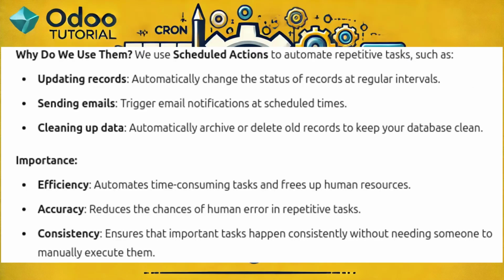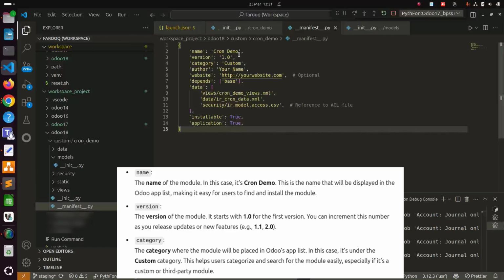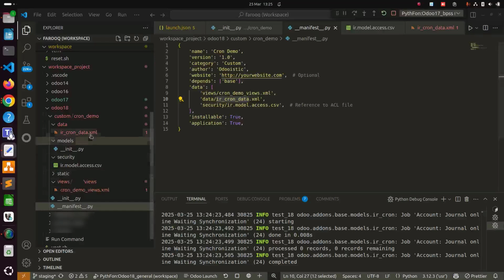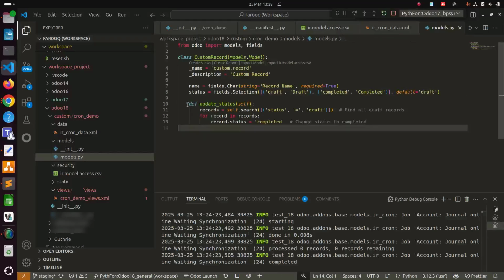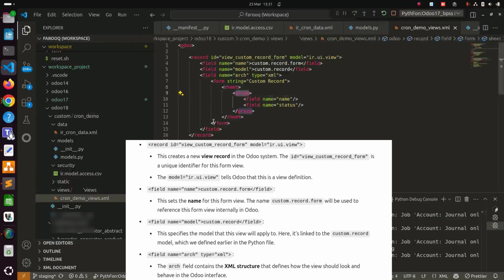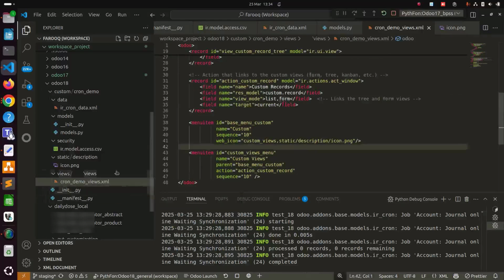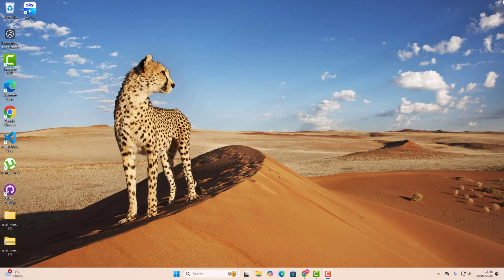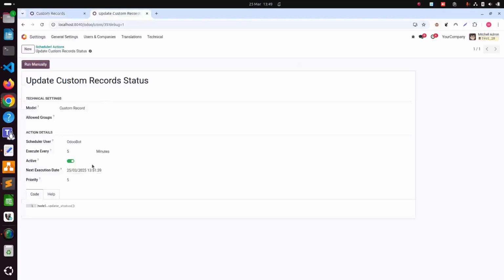Setting Up Cron Jobs in Odoo 18: Live Demo of Scheduled Task Execution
"Welcome to Odooistic! 🚀 In today’s tutorial, we’ll dive into the world of Cron Jobs in Odoo 18.Cron Jobs are the secret to automating your workflows in Odoo 18! 🔑 In this video, we’ll show you how to set up scheduled actions (cron jobs) ⏰ that run automatically at set intervals. From updating records 📑 to running maintenance tasks 🛠, cron jobs make it all possible.

Key takeaways:

How to create and configure Cron Jobs in Odoo 18 🔧.

A live demonstration of a cron job running and automating a real business task 📊.

The benefits of using cron jobs to automate and optimize your daily business operations 📈.

🔗 Module code and search cron_demo

Ready to learn how to save time and automate your Odoo processes?